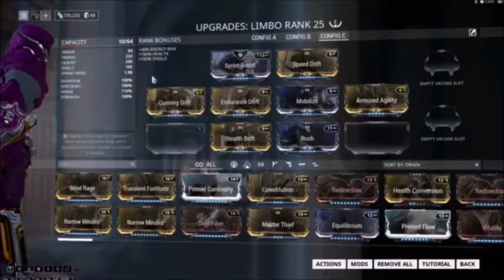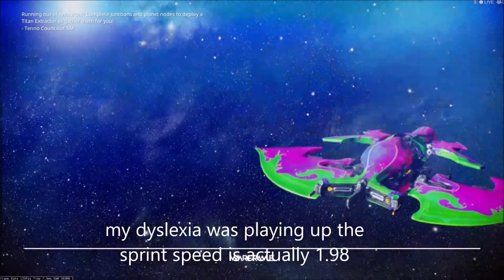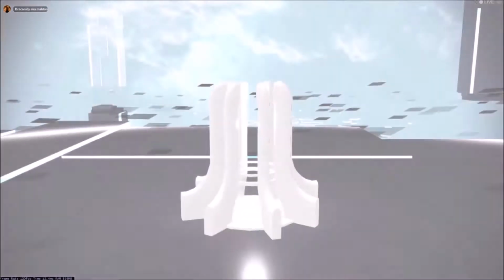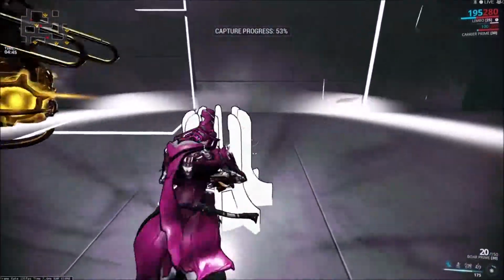MR23 easy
Mods are as follows: sprint boost(aura) speed drift, cunning drift, endurance drift, mobilize, armored agility, stealth drift, maglev and rush, gives a total of 1.98 sprint speed and next to no friction when sliding so you can do a quick slide to get your speed to max a bit faster